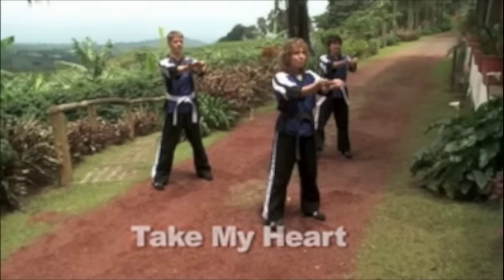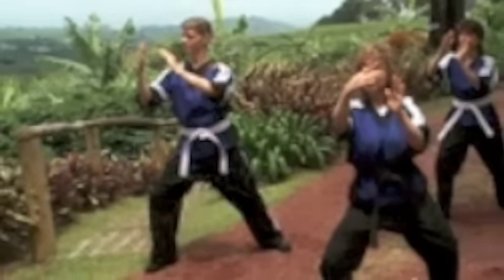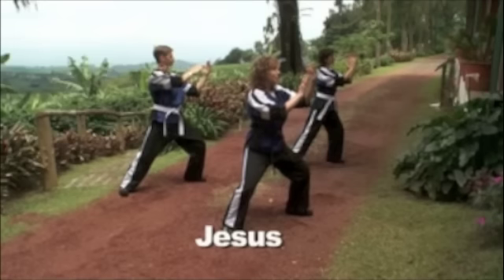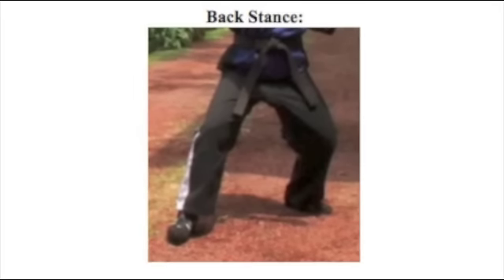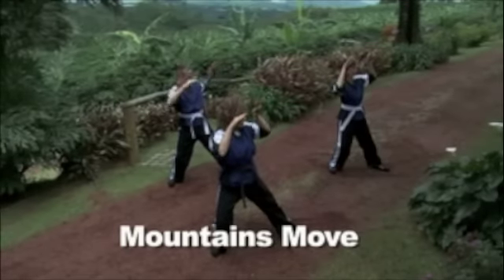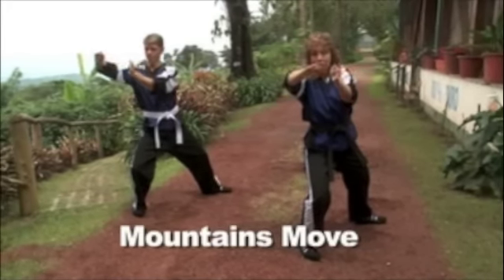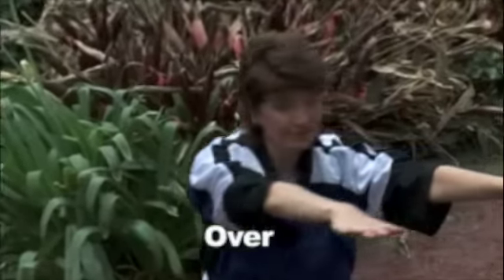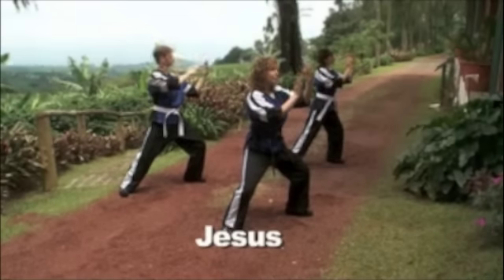WHOLYFIT TV SlowFlo 2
Free video offered by Fitness Pros for Christ founder, Black Belt Laura Monica, to help you practice the SlowFlo DVD by WholyFit available or amazon.com. SlowFlo Christian Alternative to Tai Chi DVD contains a short form (Part 1), a medium form (Part 2) and a long form (part 3). The full DVD presents a technique version with cueing or an inspirational version with only music and praise.